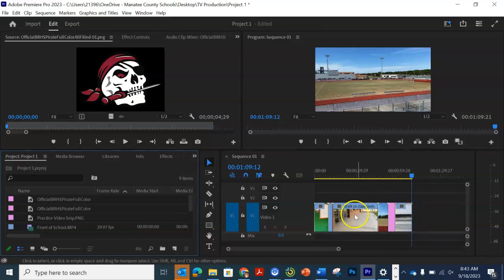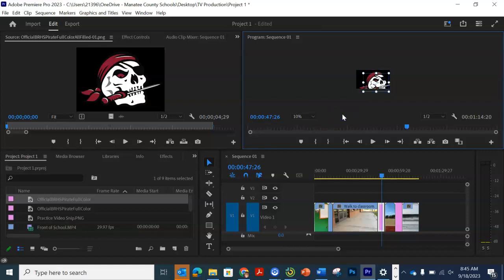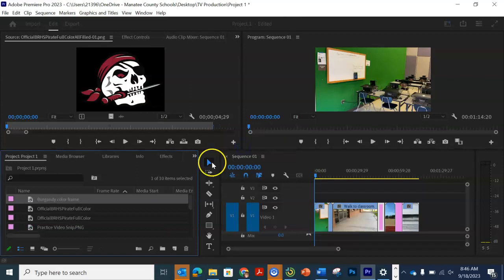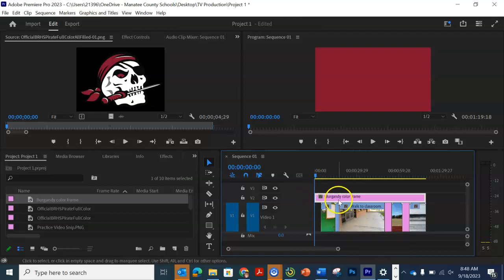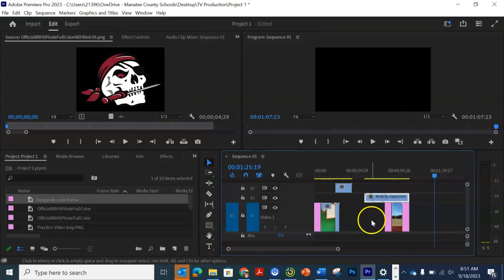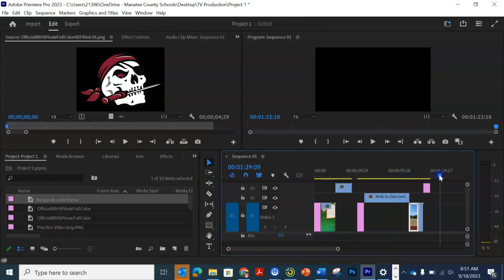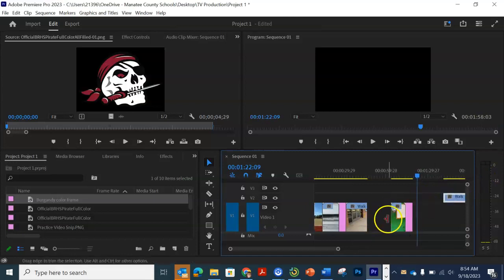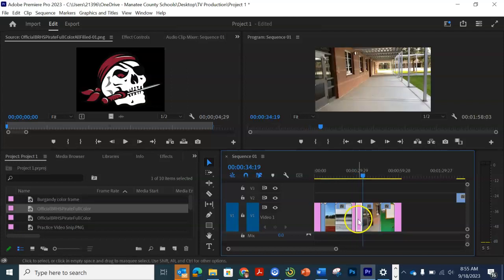Edit and rearrange video